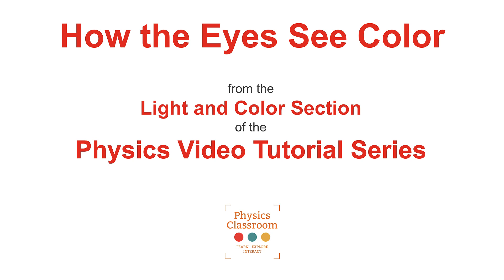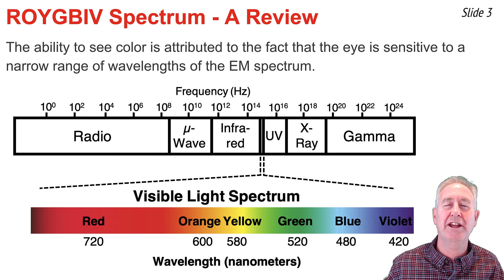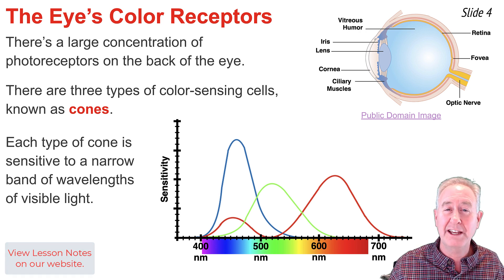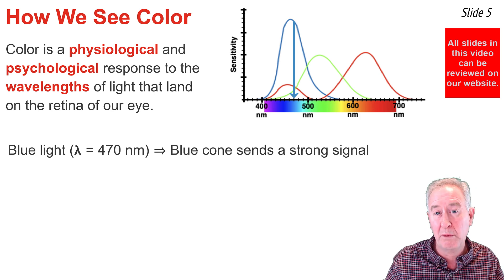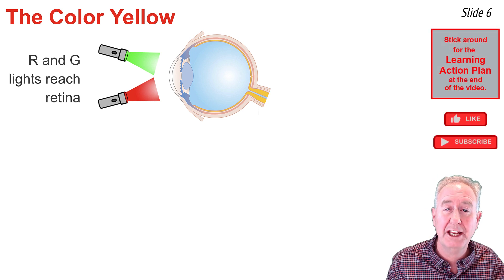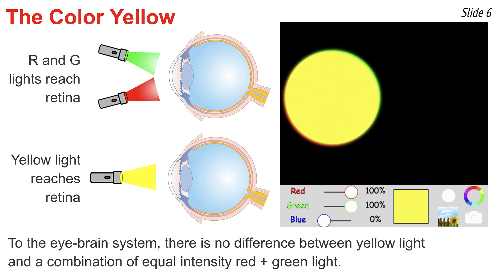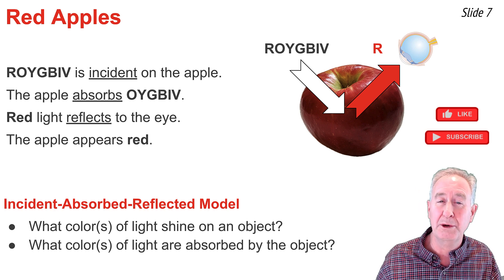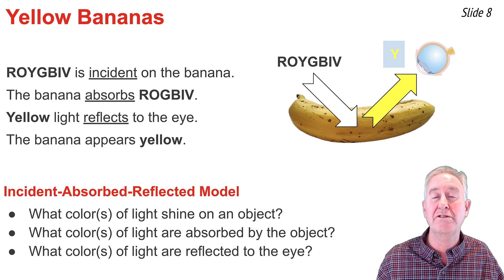How the Eyes See Color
The How the Eyes See Color Video Tutorial describes the wavelength sensitivity of the three color receptors on the eye's retina and discusses how the incident-absorbed-reflected model can be used to explain how the eye-brain system perceives color in objects.

Student Action Plan includes:
Physics Interactives: RGB Color Addition

Tutorial, Light Waves and Color: Visible Light and the Eye's Response

Tutorial, Light Waves and Color: Light Absorption, Reflection, and Transmission